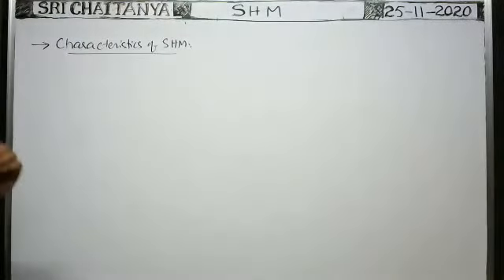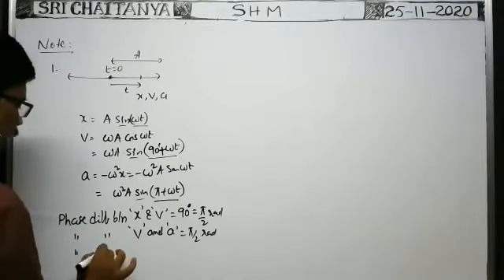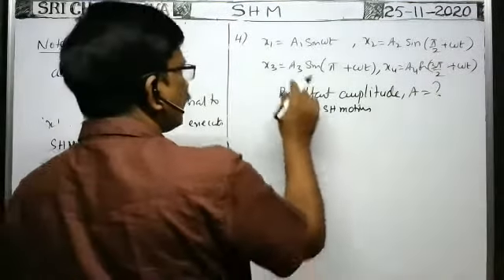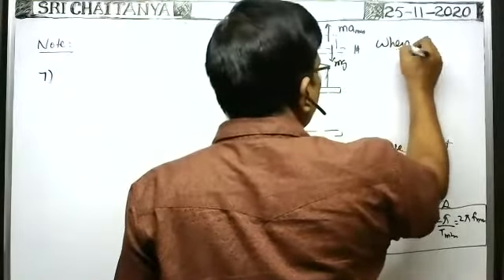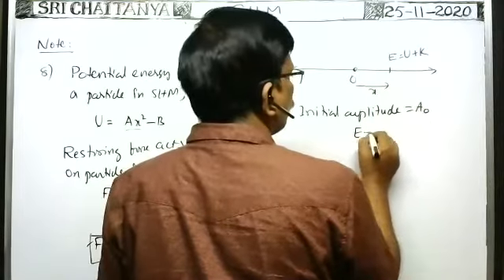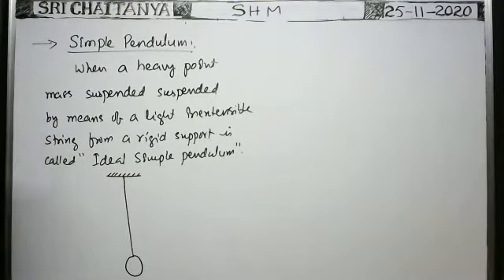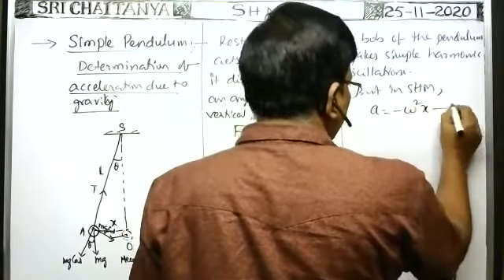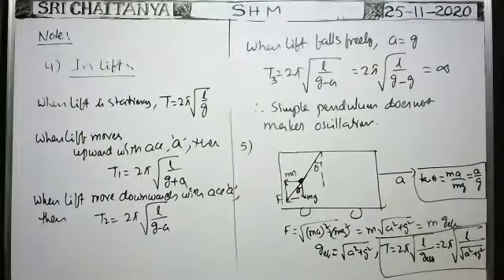simple harmonic motion | simple pendulum and applications